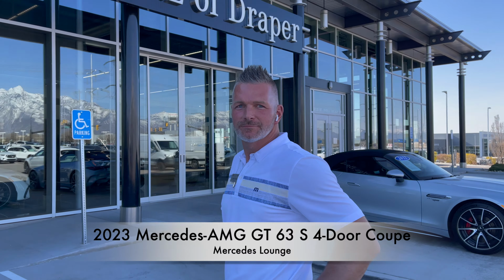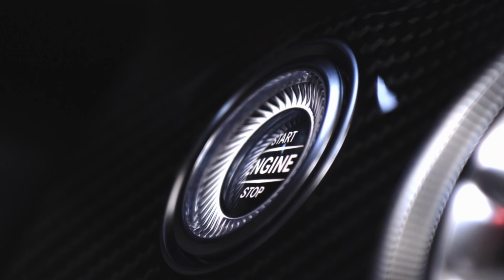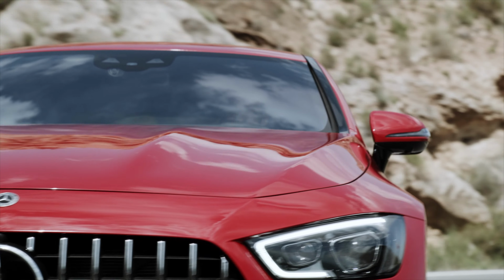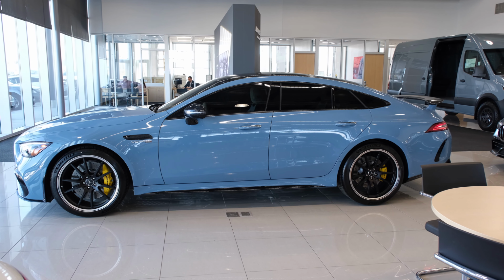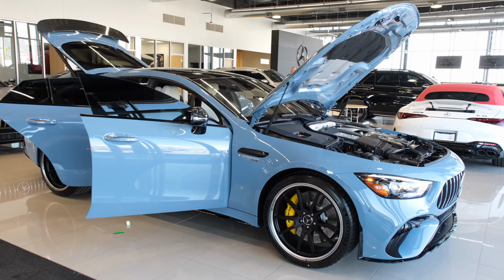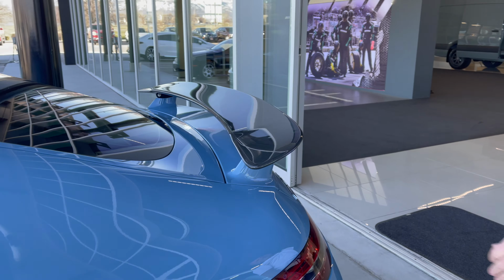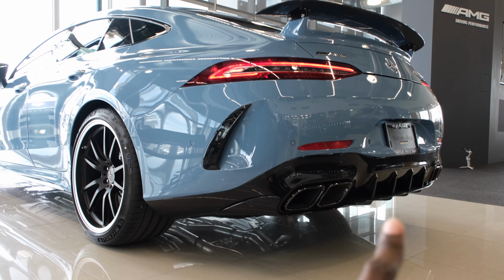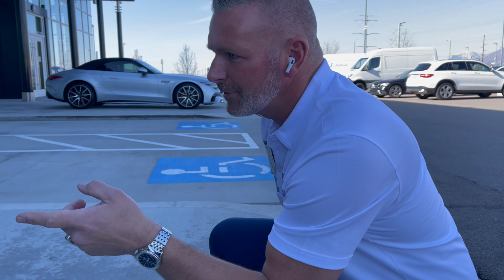2023 AMG GT 63 S 4-Door Coupe Explained!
AMG Specialist Explains the 2023 Mercedes AMG GT 63 S 4 Door Coupe Test Drive Check out ExpressVPN — Go to get your first 3 months free!

Welcome to our comprehensive review of the 2023 Mercedes-AMG GT 63 S 4 Door Coupe – the ultimate driving machine. This sleek and powerful coupe is designed to provide drivers with an exhilarating driving experience, with its advanced features, luxurious interior, and powerful engine. In this video, we'll take you on a detailed tour of the GT 63 S 4 Door Coupe, from its exterior design to its interior features, and we'll also give you a firsthand look at how it performs on the road.

Under the hood, the 2023 Mercedes-AMG GT 63 S 4 Door Coupe is powered by a handcrafted AMG 4.0-liter V8 biturbo engine that produces a whopping 630 horsepower and 664 lb-ft of torque. The engine is paired with an AMG SPEEDSHIFT MCT 9-speed transmission that delivers lightning-fast shifts and excellent acceleration. The all-wheel-drive system, equipped with multiple drive modes, offers exceptional handling and performance, no matter the driving conditions.

The exterior of the 2023 GT 63 S 4 Door Coupe is sleek and sporty, with an aerodynamic design that's optimized for performance. The exterior color is Manufaktur China Blue. The interior is a blend of luxury and technology, featuring premium materials, advanced infotainment systems, and a spacious cabin that can comfortably seat up to five passengers.

In addition to its impressive performance and luxury features, the GT 63 S 4 Door Coupe is also equipped with advanced safety features like automatic emergency braking, adaptive cruise control, and lane departure warning. These features provide added peace of mind to drivers and passengers, ensuring maximum safety on the road.

In this video, we'll take you on a test drive of the GT 63 S 4 Door Coupe, showing you how it performs on the highway and on winding roads. We'll also give you a look at its interior features, including the infotainment system, seating, and cargo space. Price as shown is $209,000.

Amazon Gear

🎵 MUSIC
Where I get my music (amazing for YouTubers)
AudioJungle — Licensed via Envato Market Item

Hi! I’m Benjamin - a Mercedes-Benz enthusiast and automotive journalist. On my channel, you will find car reviews from Mercedes-Benz, Porsche, BMW or Audi. I love cars and sharing my experiences with you.

Starting price is MSRP, or Manufacturer’s Suggested Retail Price. MSRP excludes transportation and handling charges, destination charges, taxes, title, registration, license, tag, preparation and documentary service fees, insurance charges, and Dealer add-on products, accessories and associated labor and installation charges. MSRP for a base model prior to customer build also excludes charges for optional equipment, products, packages, and accessories. Actual vehicle price and availability may vary by Dealer and should be confirmed with the dealer selected by customer.